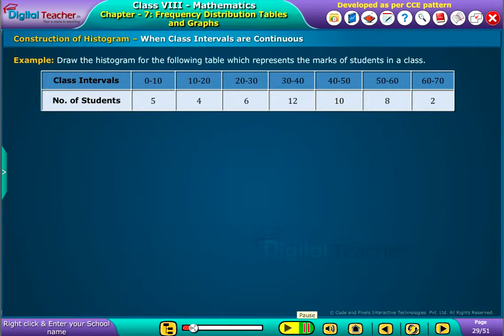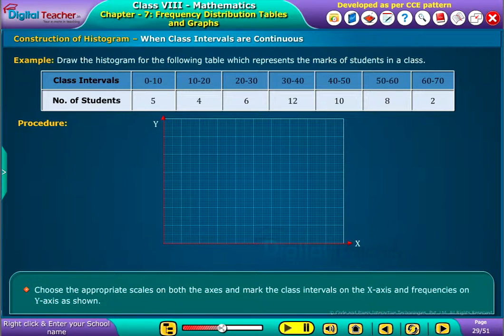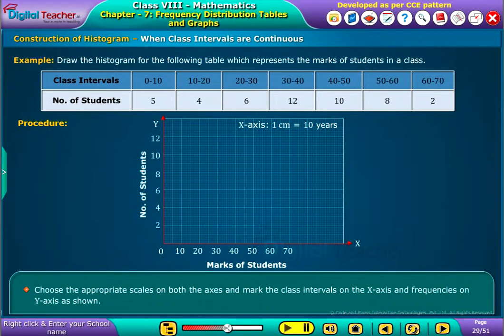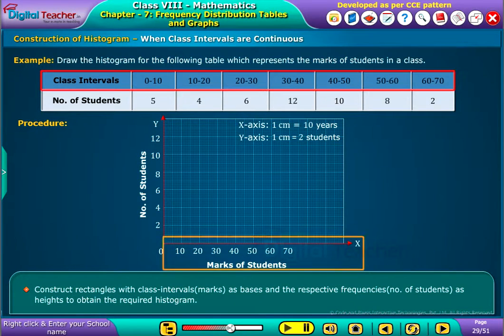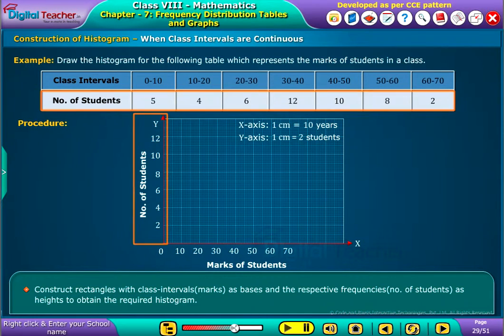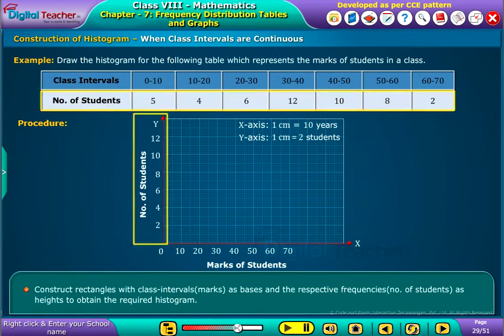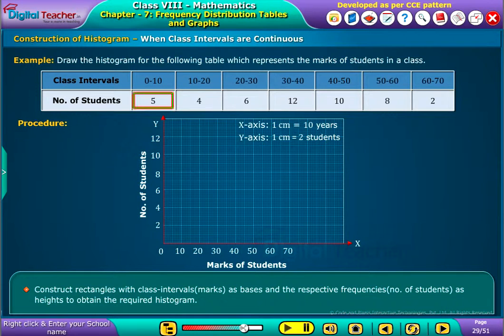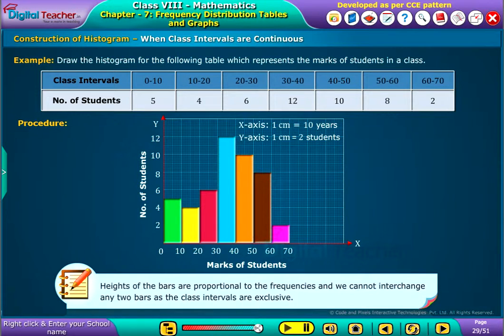Construction of Histogram, Class 8 Maths | Digital Teacher